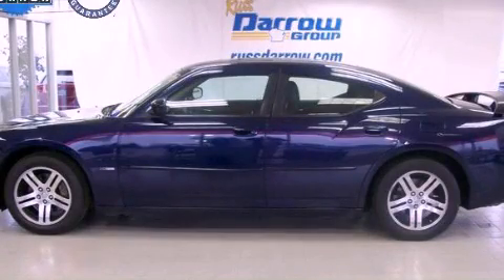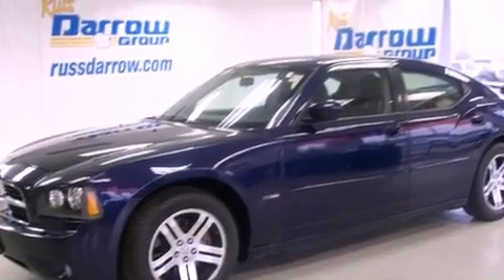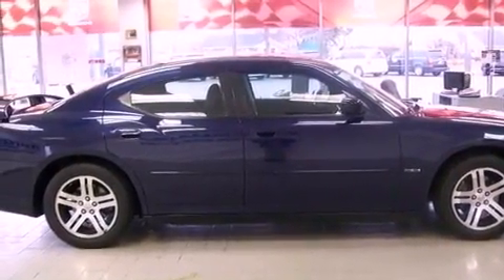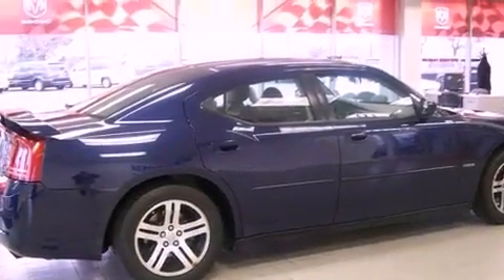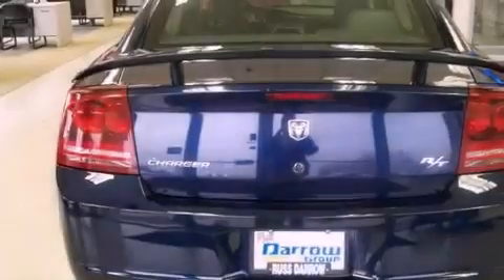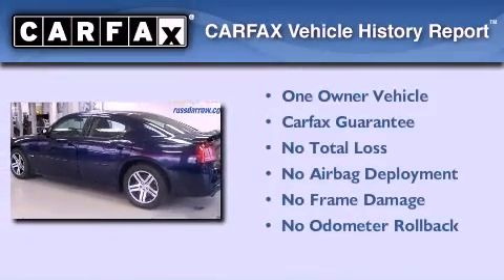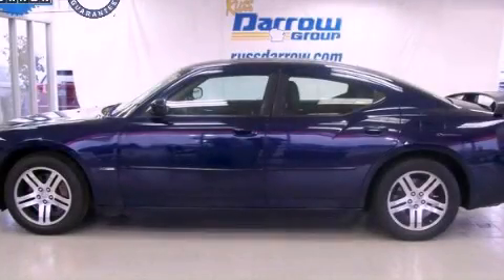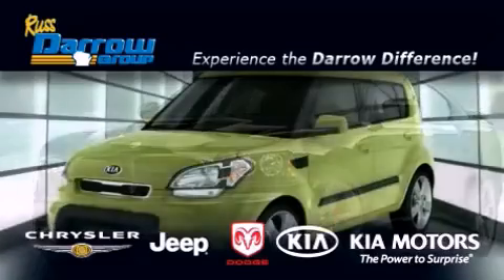Preowned 2006 Dodge Charger Milwaukee WI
Year : 2006

 Make : Dodge

 Model : Charger

 Engine : 5.70

 Trans . : 5-Speed Automatic

 Exterior : Midnight Blue Pearlcoat

 Miles : 85,402

 Interior : Dark Slate Gray/Light Graystone

 Stock : CGW3198

 7676 N. 76th St.